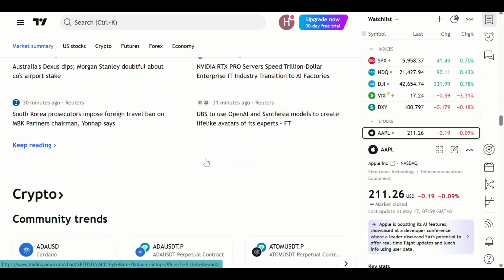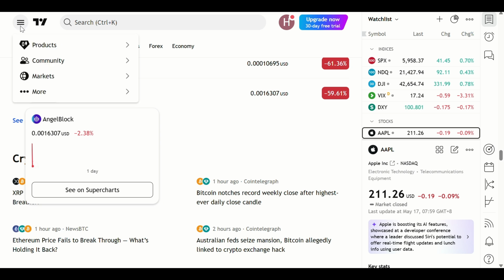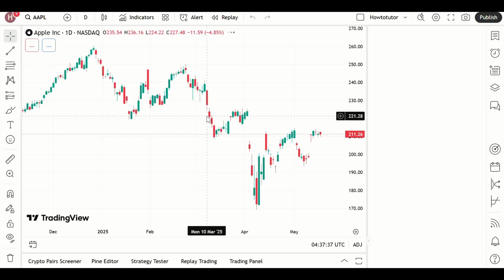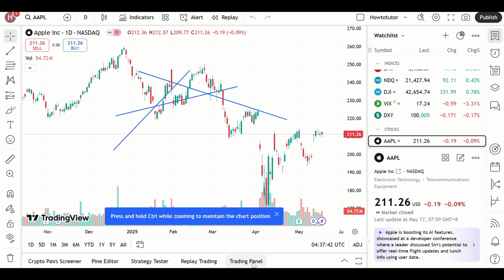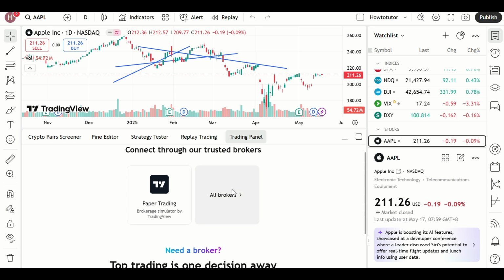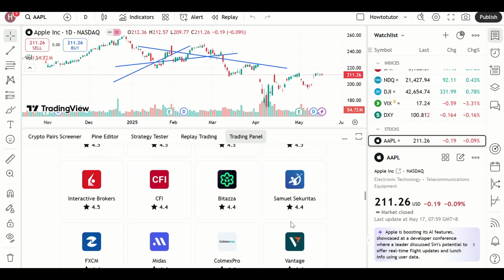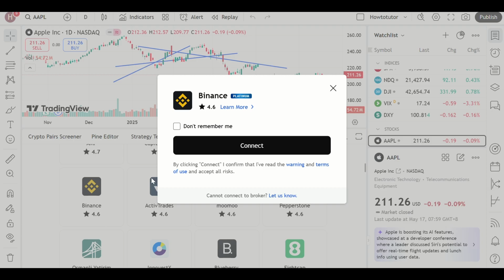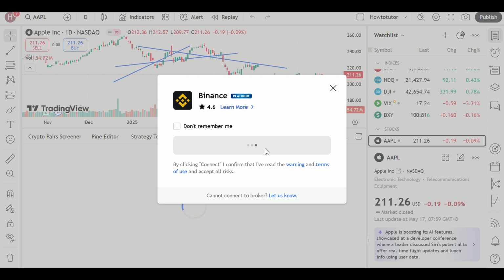How to Connect Your Broker to TradingView 2025 (RIGHT WAY)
Want to trade directly from TradingView? In this 2025 tutorial, you'll learn how to connect your broker to TradingView so you can place real trades without leaving your charting platform.

We cover:

List of supported brokers on TradingView (updated for 2025)
How to log in and authorize your broker account
Placing trades directly from TradingView charts
Common errors and how to fix connection issues
Tips for maximizing your TradingView + broker setup

Works for forex, crypto, and stock brokers that support TradingView integration.